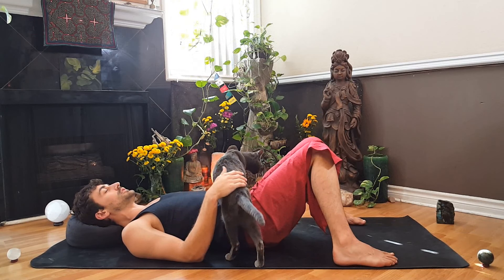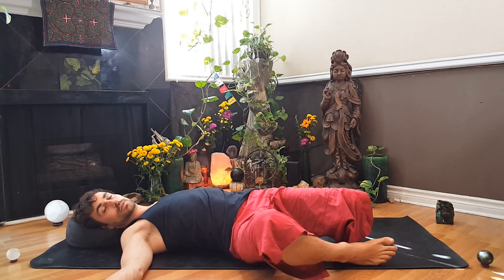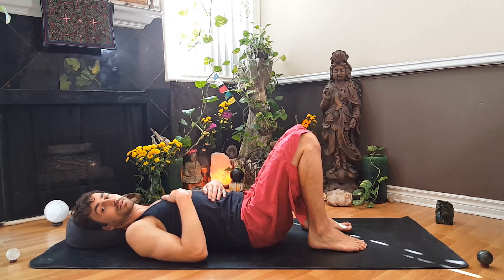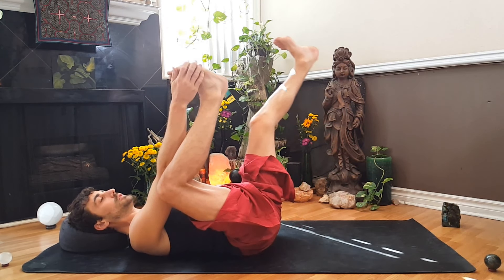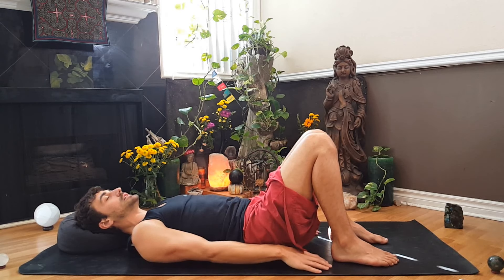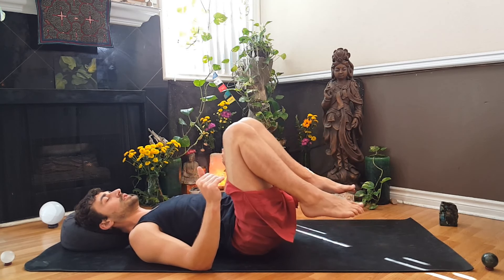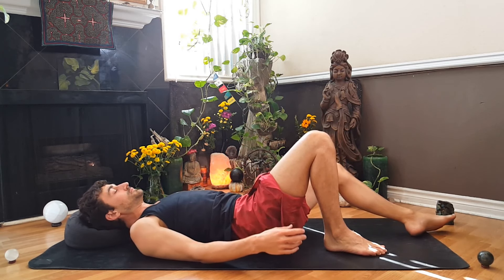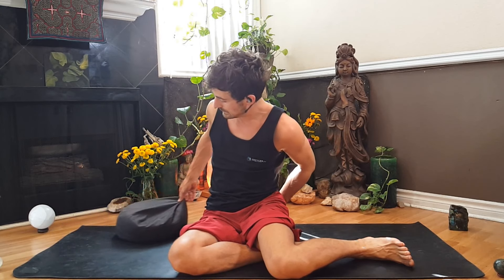Low Back Recovery Ch1 | Intermediate | Bridge | Simply Yoga Asana w/ Stephen Beitler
After throwing out my own back I created this Low Back Recovery sequence to help alleviate some of the pain I was experiencing, and thought I would share that sequence out with all of you who may also have a few low back 'things' to work through.

Give just $1/month or more to support these classes and get your name on our videos! Join a wonderful group of Patrons @